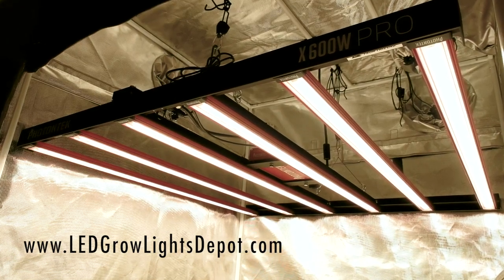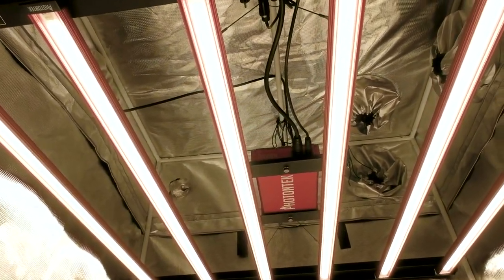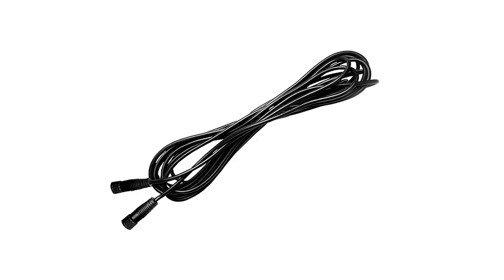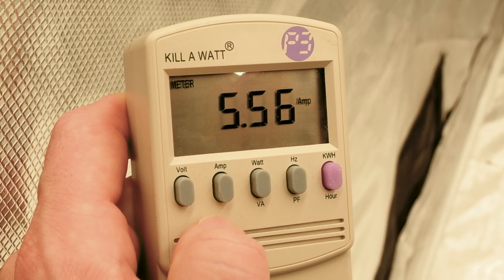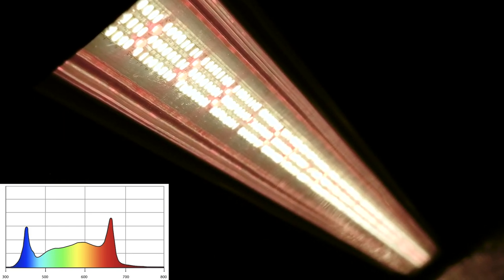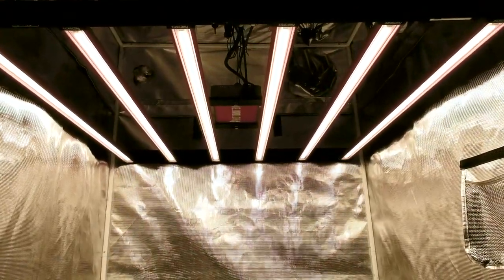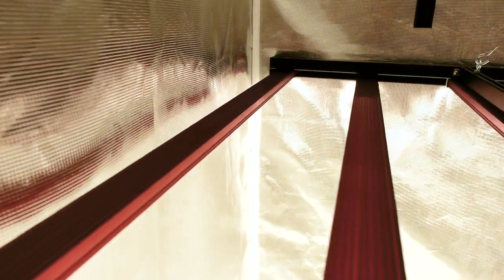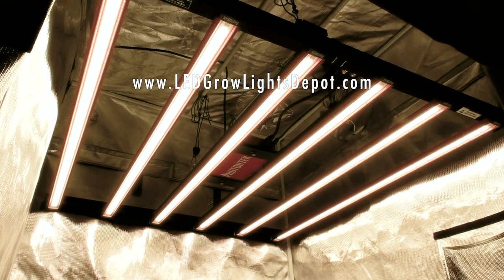PhotonTek X600W Pro LED Grow Light Review